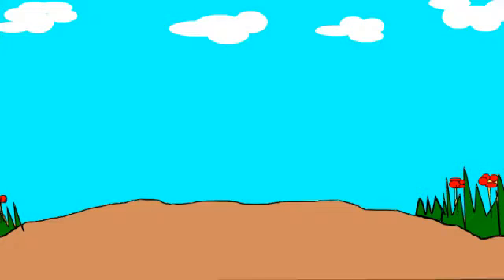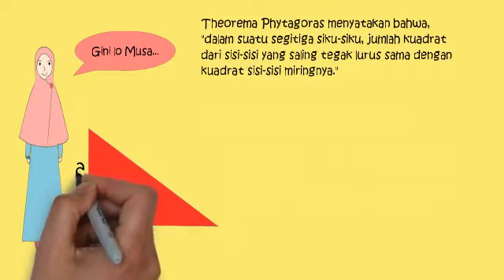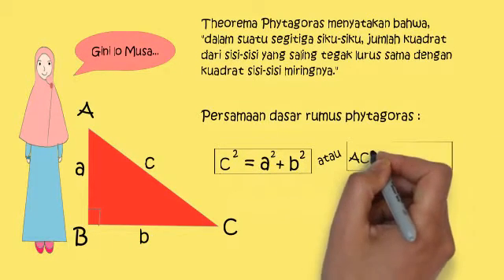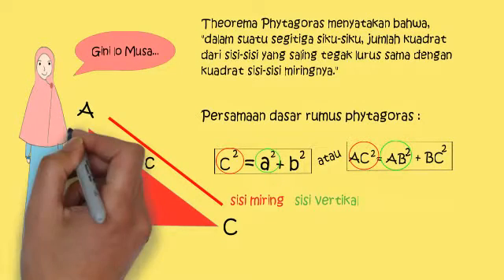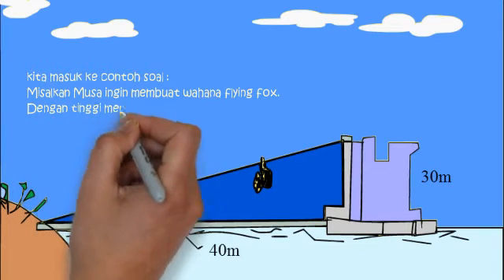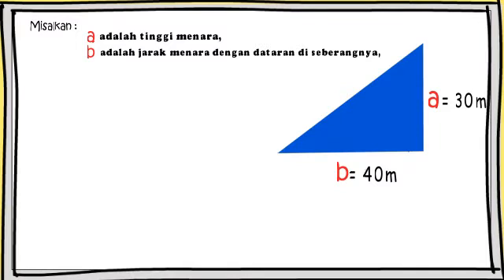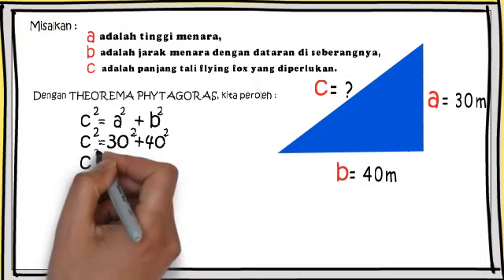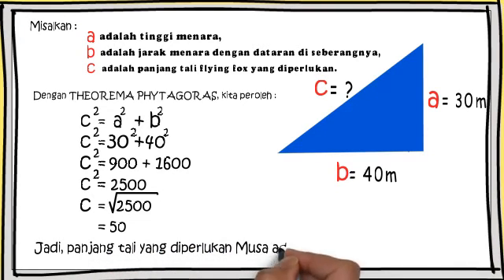Media C _ Nofi Nurchayati dan Khabbatul Elis _ Teorema Phytagoras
HIMATIKA IAIN SALATIGA